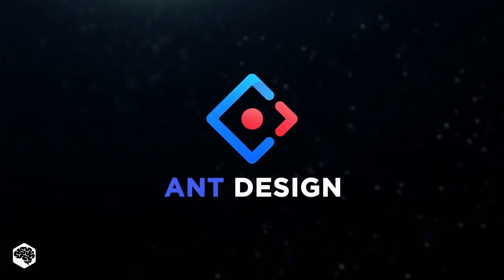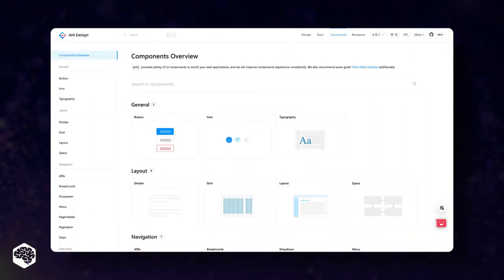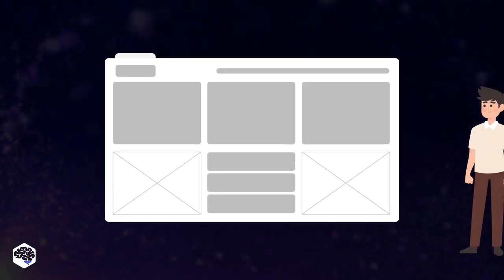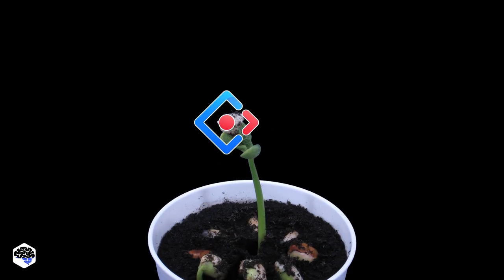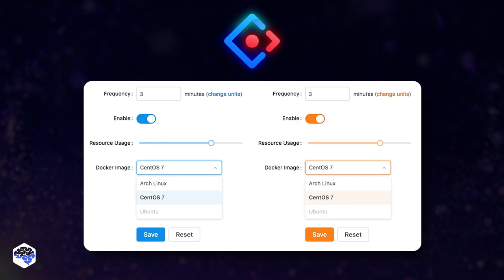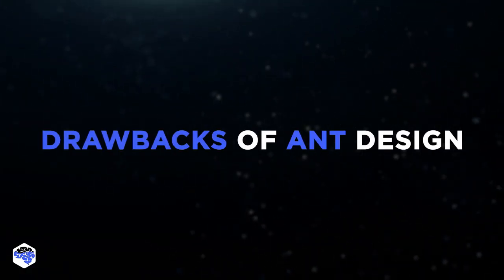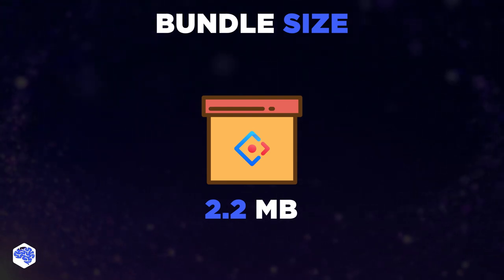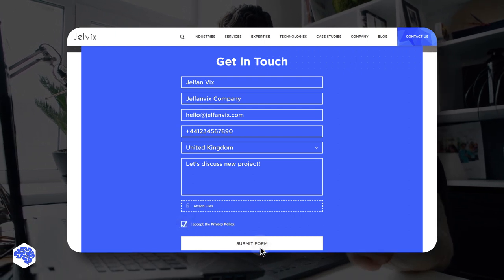ANT Design explained: the principles and features...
Have you already heard about Ant Design, a React UI library?  Let’s review it in detail.

▶ TIME CODES:
00:00 What is Ant Design?
01:23 Principles of Ant Design
02:38 Ant Design features
03:11 Pros and cons of Ant Design
​04:58 Contact Jelvix

▶ About this video:
Ant Design is a React UI library that contains easy-to-use components useful for creating interactive user interfaces. It is very easy to use and integrate. Ant Design is one of the smart options for developing web applications using React.

It offers a powerful platform for creating components. They are well named and generally readable, and the props received by the elements are quite clear. The components can also be customized according to our design.